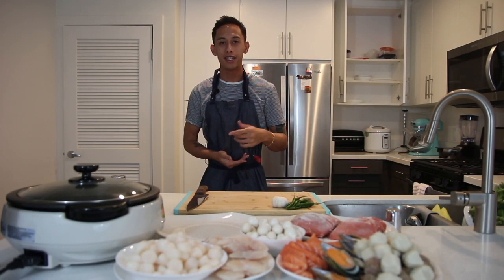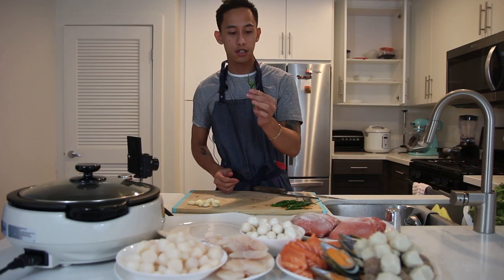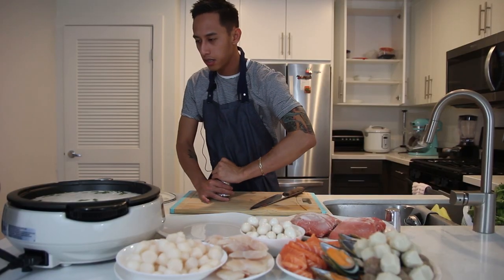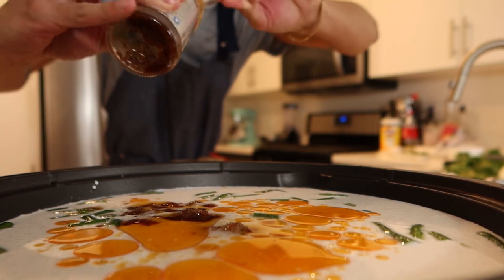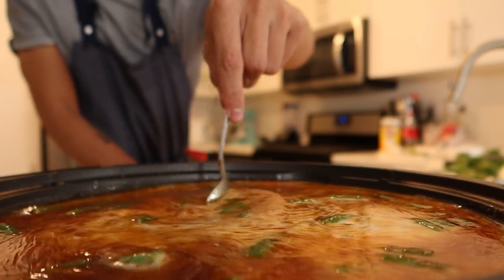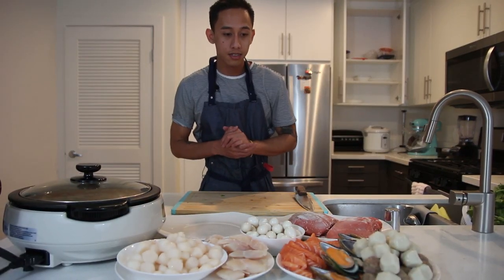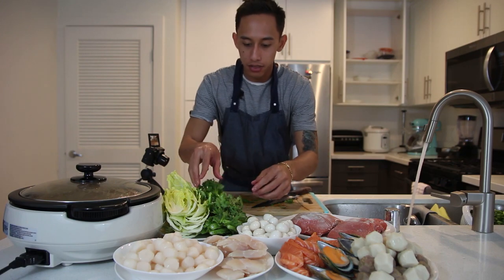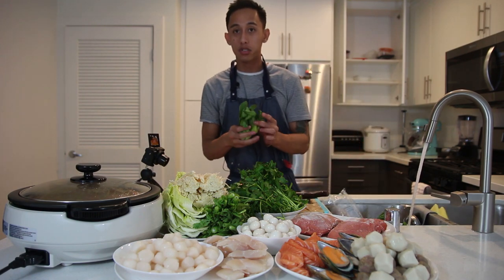Yao Hon Easy Hot Pot Recipe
Hi! This is my take on traditional Cambodian hot pot, Yao Hon. It's simplified and easy version!!

Ingredients:
Broth:
1 - Knob of Garlic Crushed
12 - Fresh Thai Chilis Chopped into thirds
1 - Can of Coconut Milk
3 - Jars of Bullhead BBQ Sauce
1 - Pot of Water

Meats (Whatever is to your liking, I used):
Top Eye Round Sliced Shabu Meat
Sliced Salmon
Sliced White Fish
Scallops
Mussels
Quail Eggs
Fish Balls
Whole Beef Asian Meat Balls

Vegetables (Whatever is to your liking, I used):
Chrysanthemum
Water Cress
Baby Bok Boy
Cabbage
Enoki Mushrooms

MUSIC PRODUCTION:
JaeRSounds